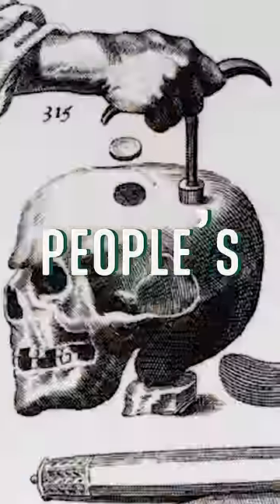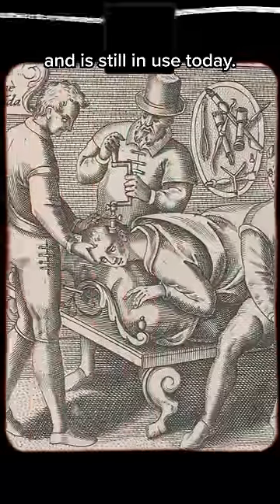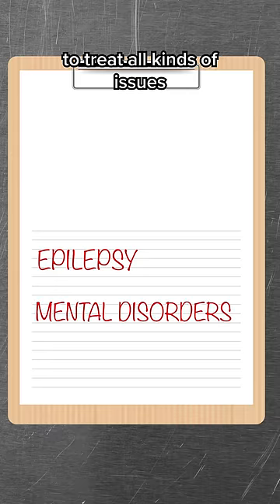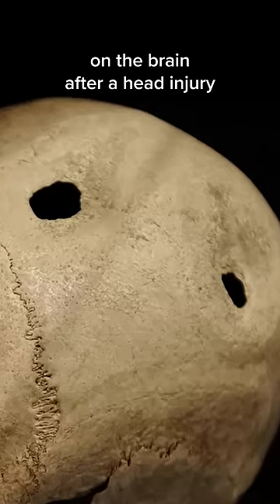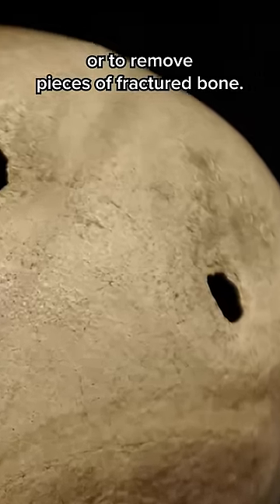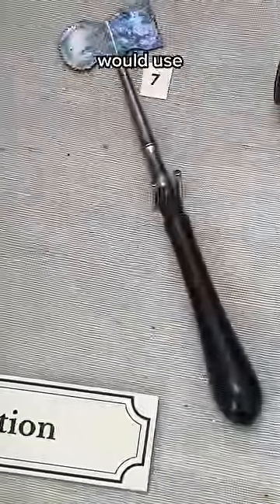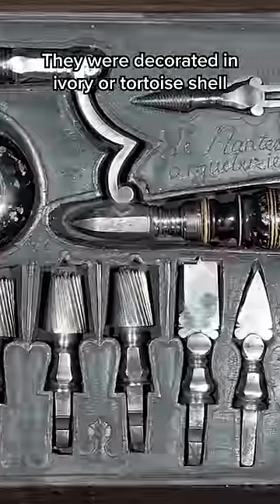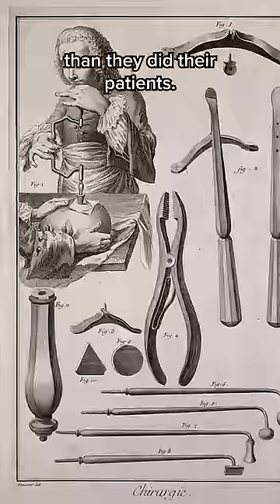This is ancient brain surgery tool is still used today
Courtesy of The Old Operating Theatre.